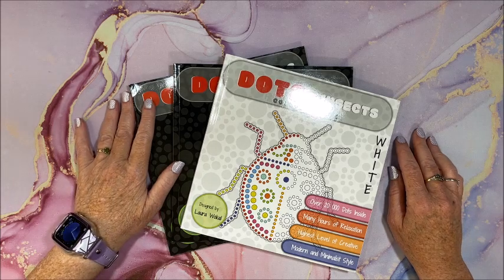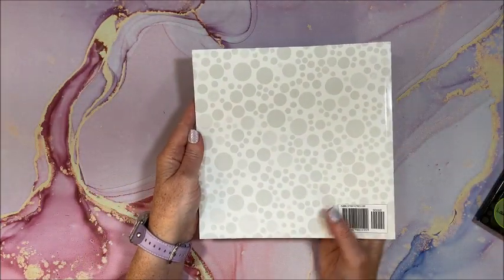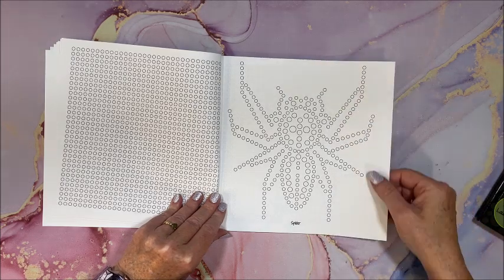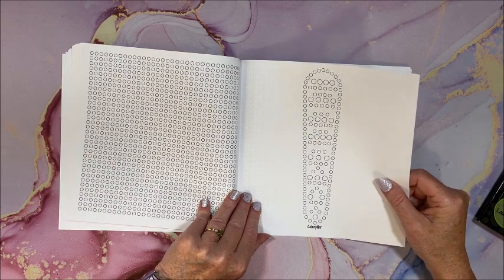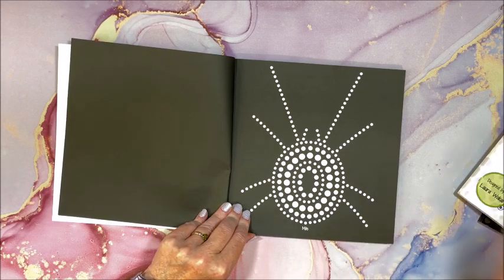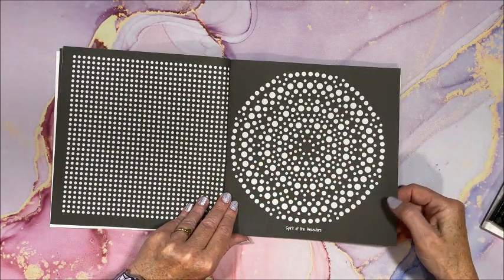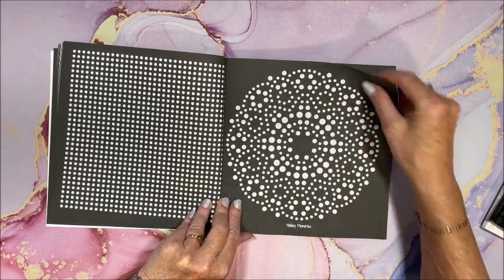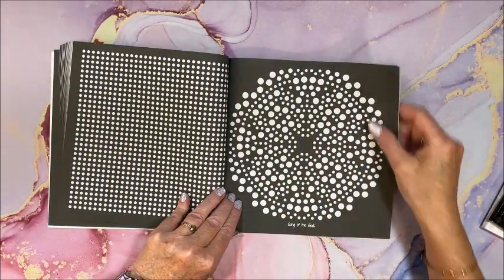Flip Through of Three Dots Coloring Books by Laura Wokal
In this video, I flip through three Dots coloring books by Laura Wokal

Insects (White Background)
Insects (Black Background)
Mandalas (White Background)
Mandalas (Black Background)
Dinosaurs (White Background)
Dinosaurs (Black Background)
Cupcakes (White Background)
Cupcakes (Black Background)
European Buildings (White Background)
European Buildings (Black Background)
Horoscope (White Background)
Horoscope (Black Background)